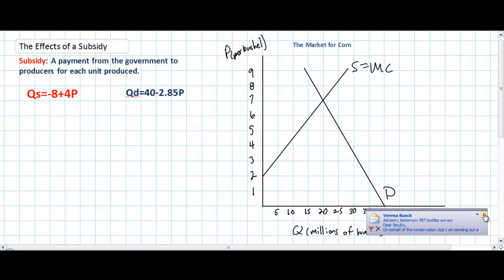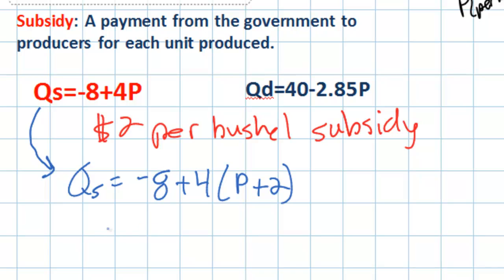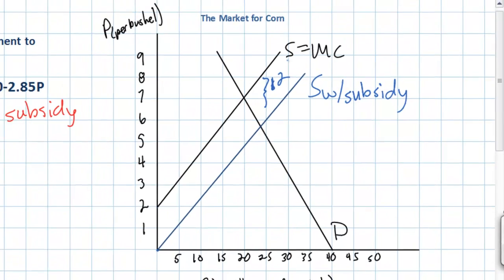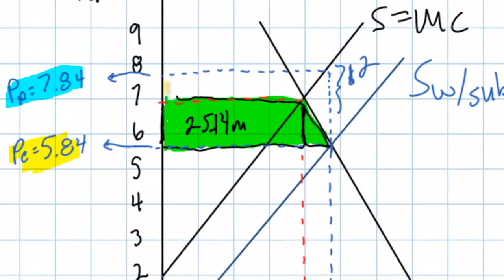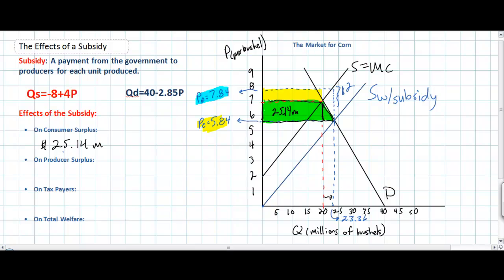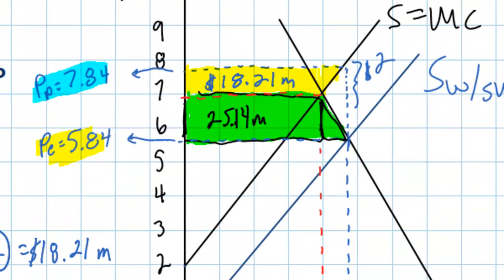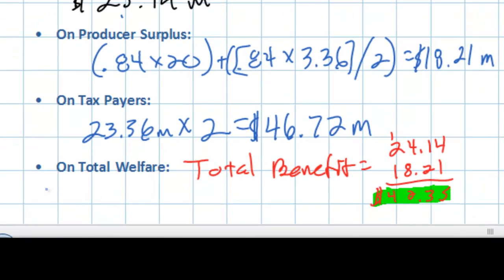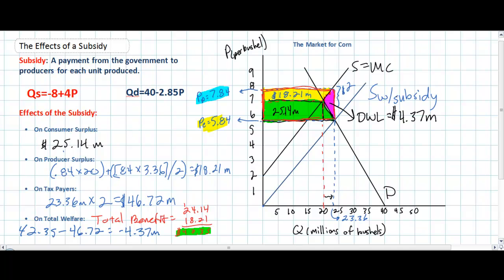Calculating the Effects of a Subsidy using Linear Equations.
This lesson explains how to calculate the effects of a per unit subsidy in a commodity market (in this case corn) using linear demand and supply equations.